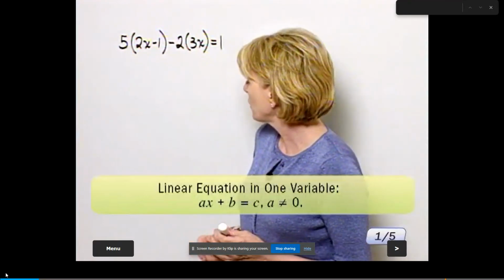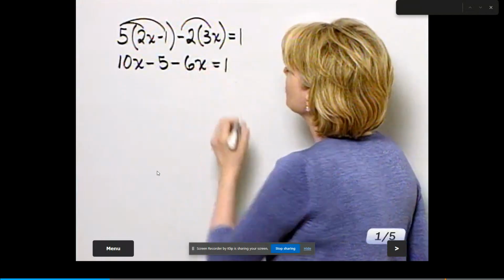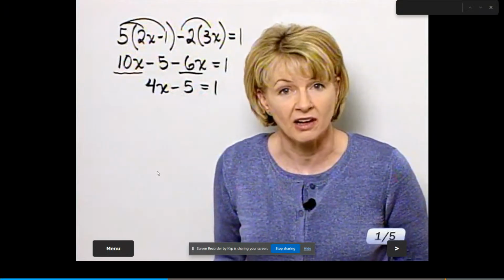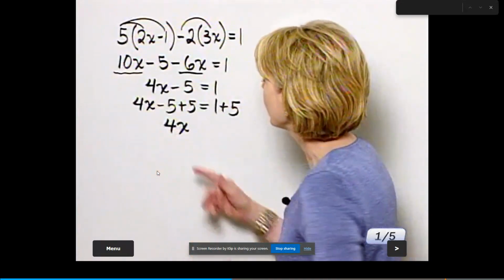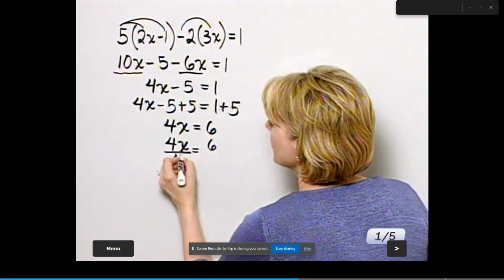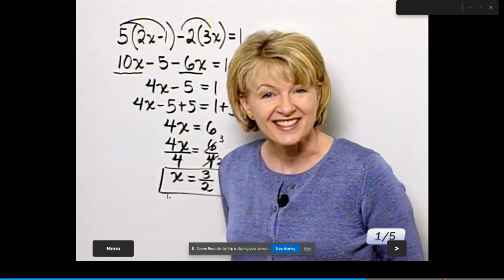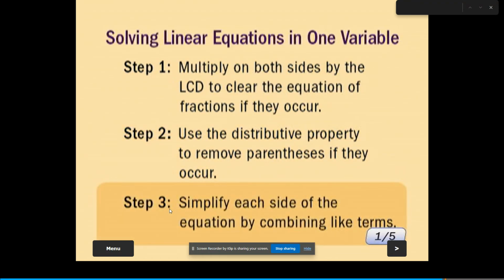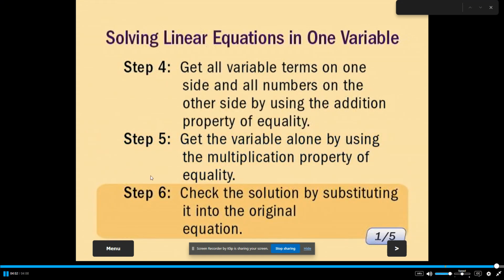2.3 Obj 1 Apply a General Strategy for Solving a Linear Equation